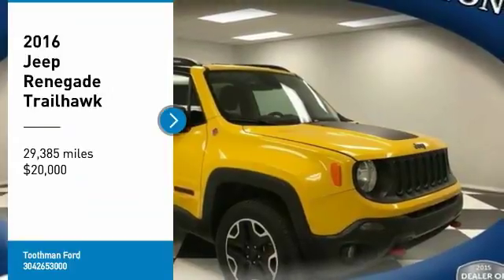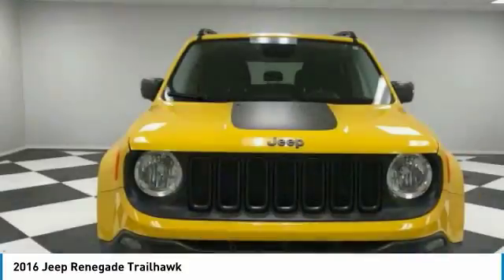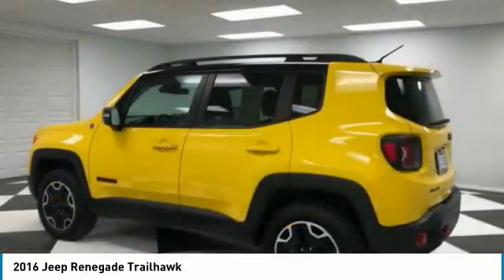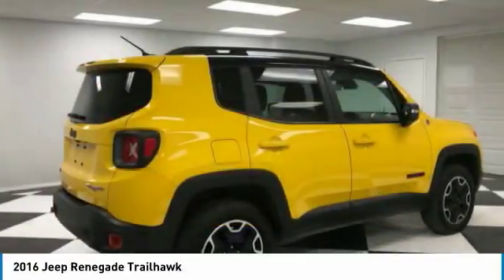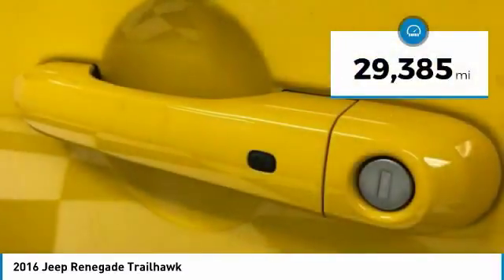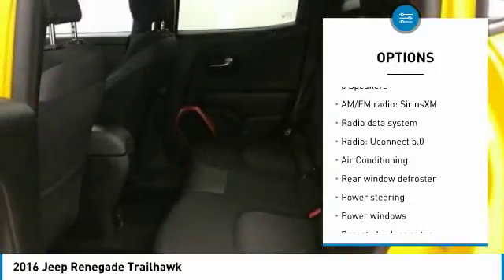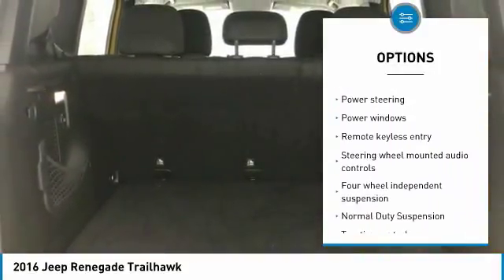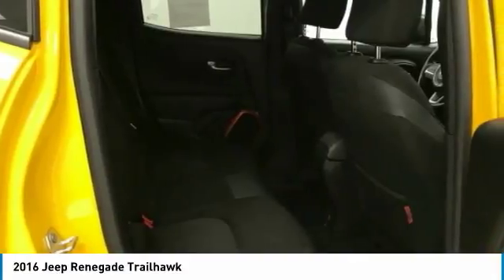2016 Jeep Renegade RM2117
2016 JEEP RENEGADE Grafton, WV
Stock# RM2117

4 X 4!, FACTORY POWERTRAIN WARRANTY!, LOW MILES!, ONE OWNER!, REARVIEW CAMERA!, BLUETOOTH CONNECTIVITY!, REMOTE START!, CRUISE CONTROL!, CLEAN AUTOCHECK VEHICLE HISTORY REPORT.

29/21 Highway/City MPG

Reviews:

* Lots of character; agile handling; plenty of easy-to-use technology features; best-in-class off-road capability for Trailhawk model. Source: Edmunds